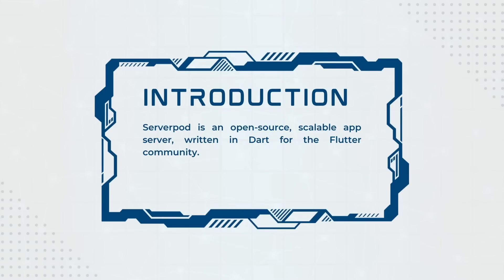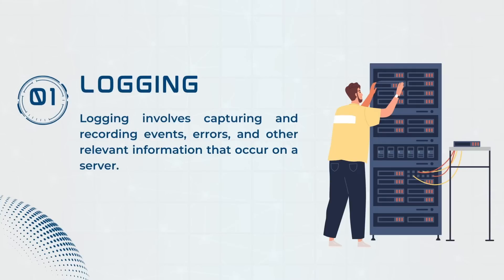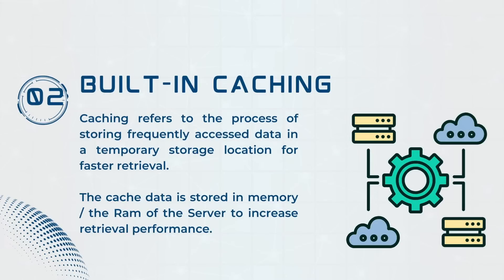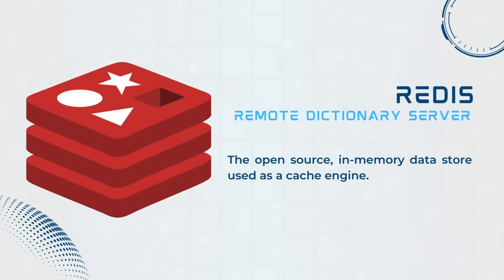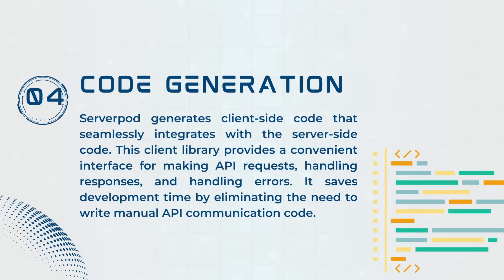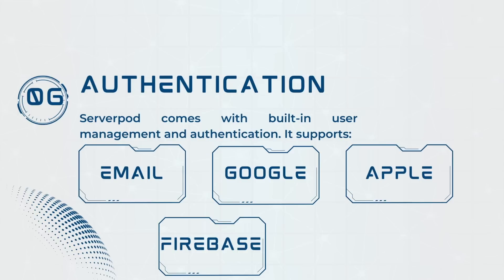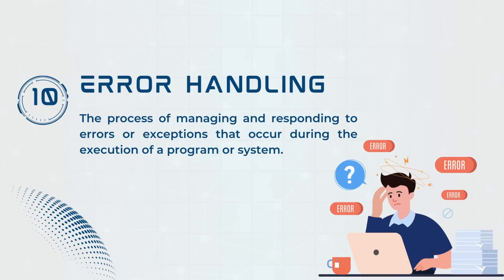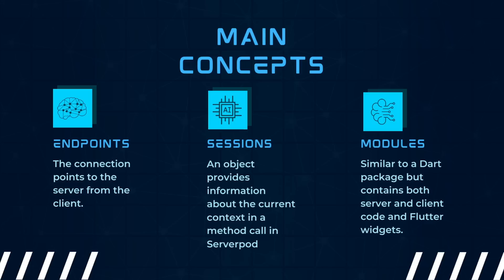Serverpod + Flutter Tutorial #1 - Introduction and Installation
In this tutorial, you will learn how to build a full-stack Flutter application using the Serverpod framework. Serverpod provides an efficient and seamless way to develop server-side functionality for Flutter apps, allowing you to create a robust backend that seamlessly integrates with your Flutter client.